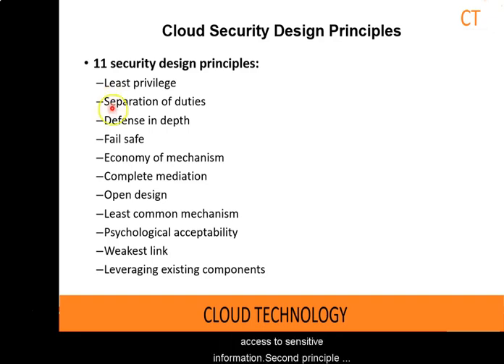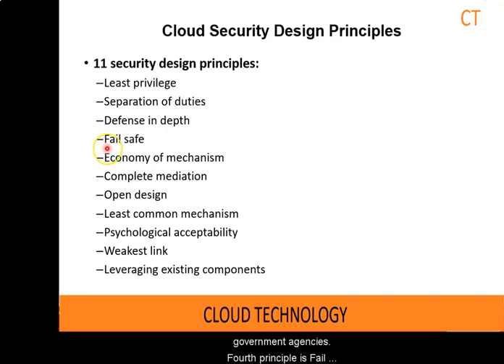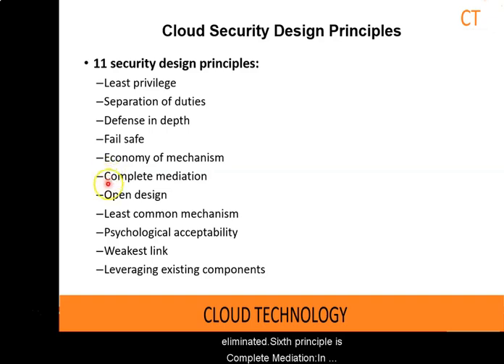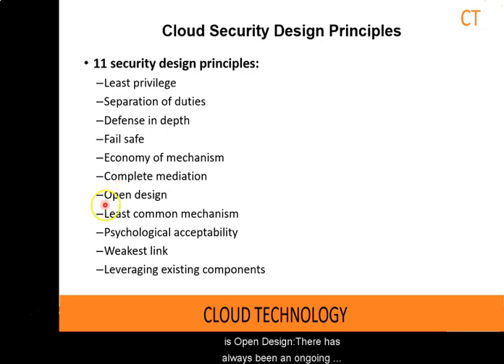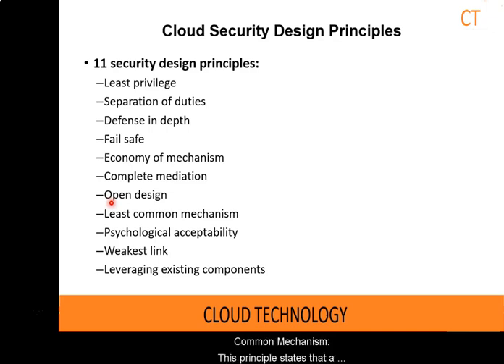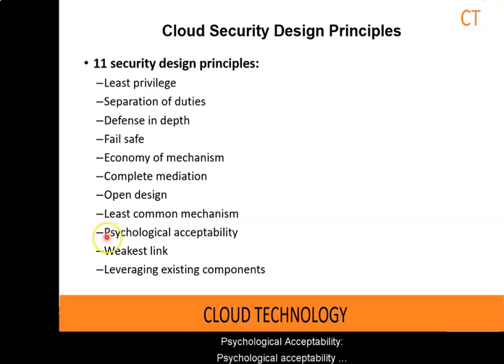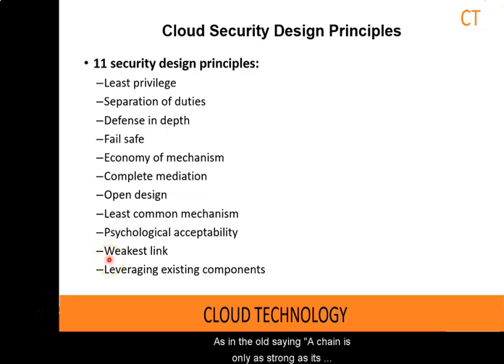47 CT-U5S2-Cloud Security-Design Principles-By Dr. N.Senthil Madasamy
47 CT-U5S2-Cloud Security-Design Principles-By Dr. N.Senthil Madasamy